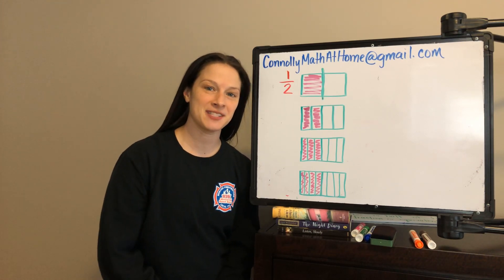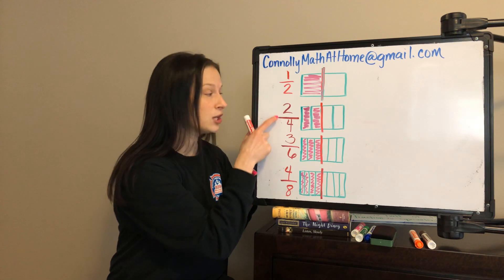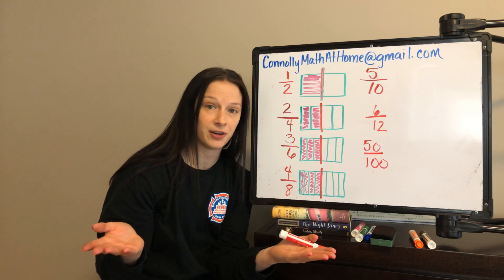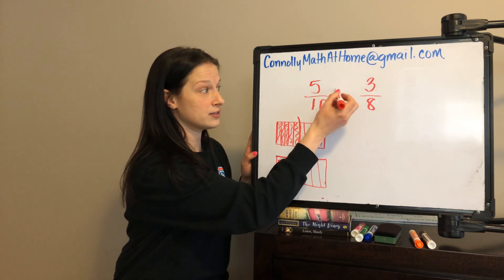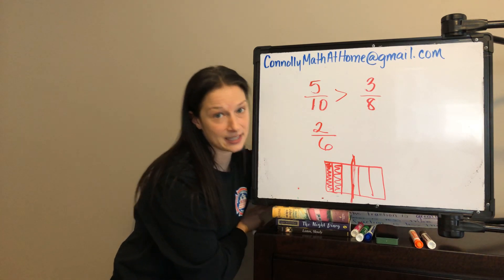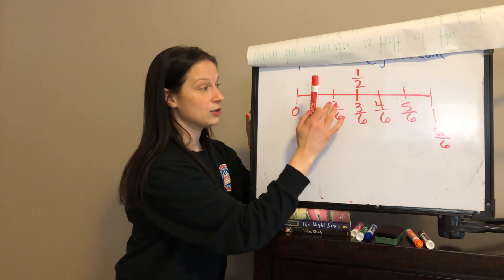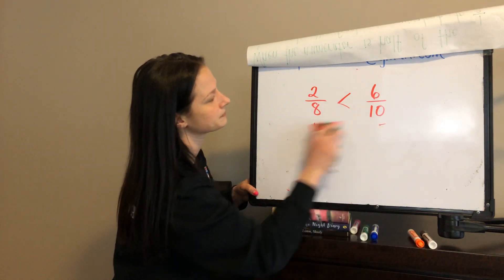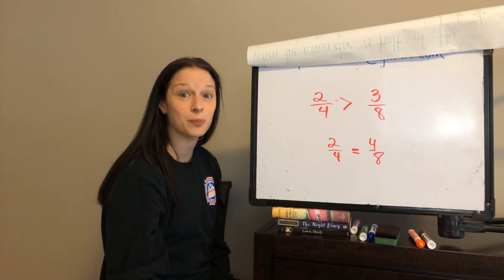Comparing Fractions to 1/2 (GRADES 3-5)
In this video, I will explain the relationship between the numerator and denominator when a fraction is equivalent to 1/2.  From there, we will use this information to compare two fractions by thinking about their relationship to one half.  This is just ONE way to think about comparing fractions.  Watch the other comparing fractions videos to get a better understanding of how to compare ALL fractions!